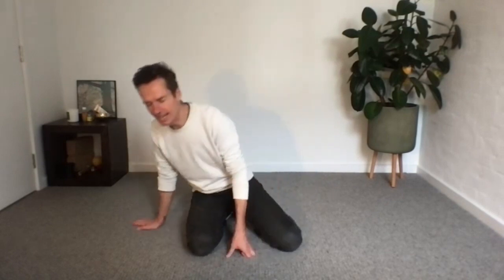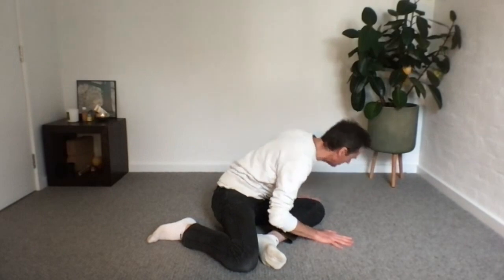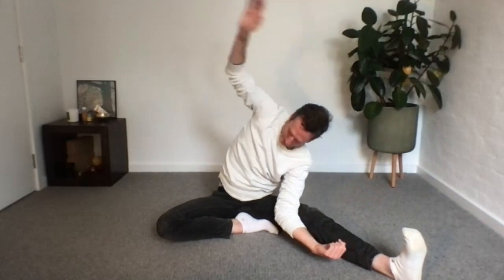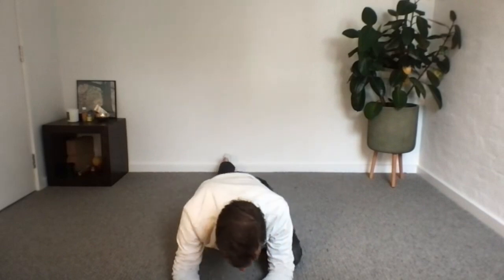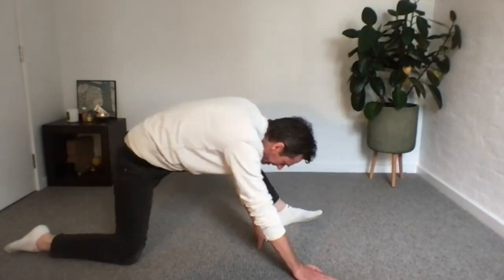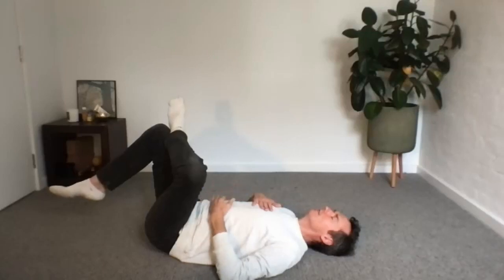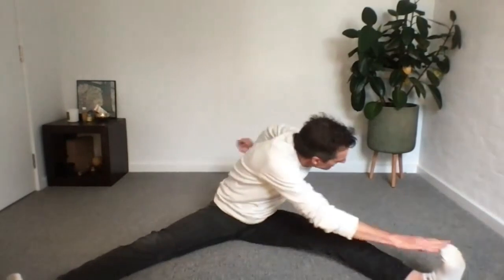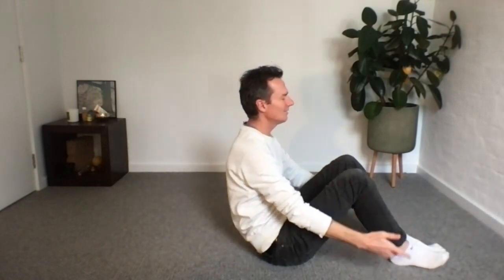hello hips (okido yoga)